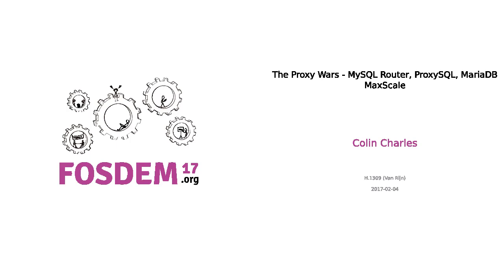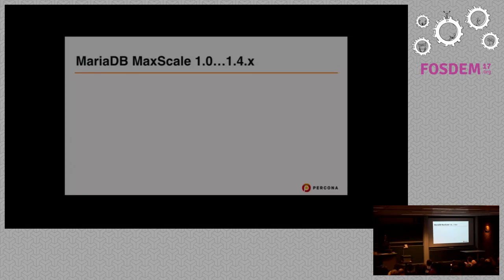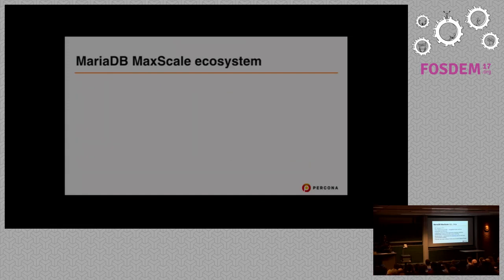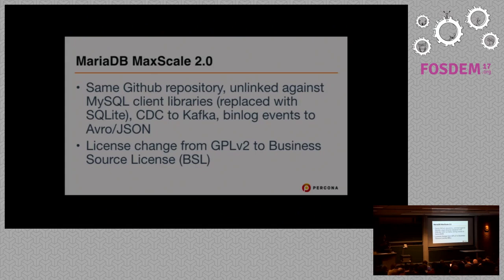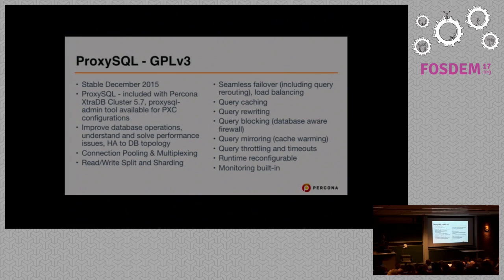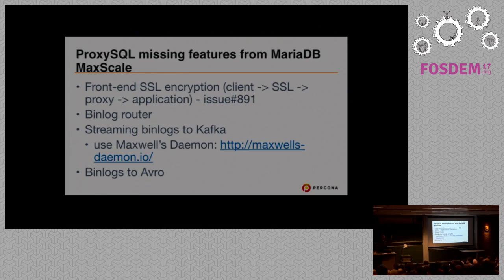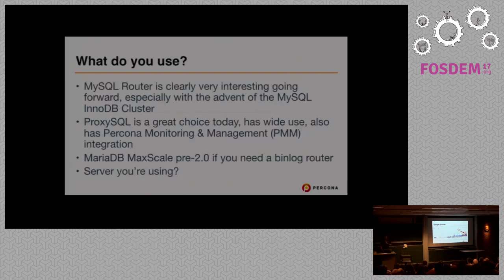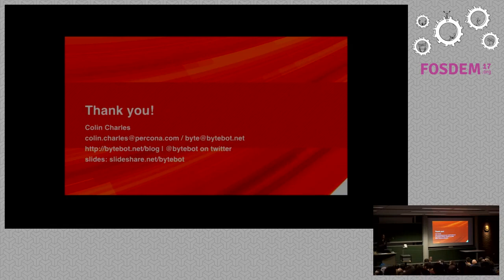The Proxy Wars - MySQL Router, ProxySQL, MariaDB MaxScale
by Colin Charles

As proxies (and database routers) go, the first one I ever used was the nowdeprecated MySQL Proxy. Since then, I've managed to use MariaDB MaxScale quitea bit (including its fork AirBnB MaxScale), played around with ProxySQL inrecent time, and also started taking a look at MySQL Router. In this quick20-minute overview, we'll discuss why these three exist, a feature comparison,and reasons when to use the right tool for the job.

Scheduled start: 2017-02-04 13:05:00